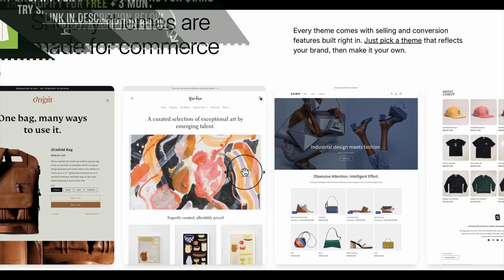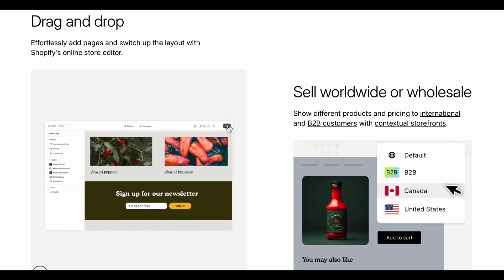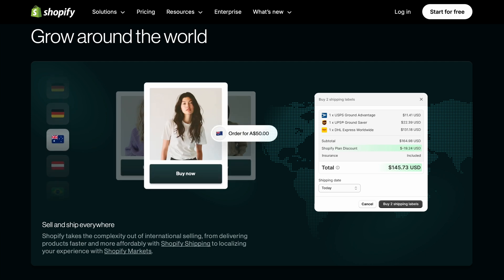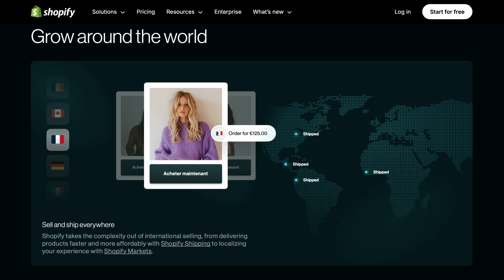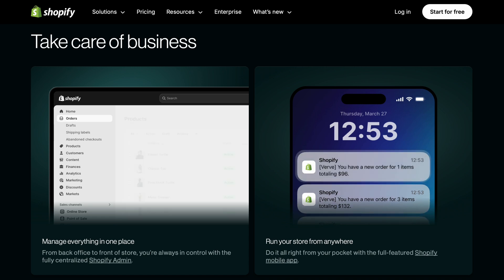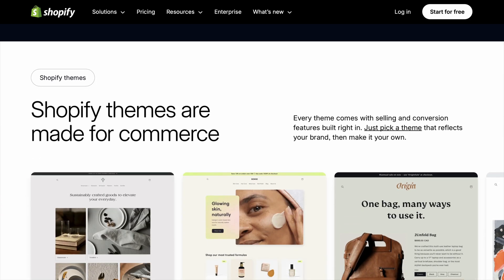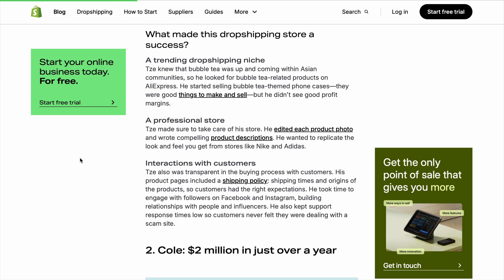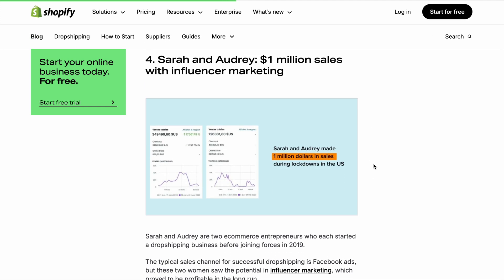How To Use Shopify Free Trial: Does it Live Up to the Hype?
How To Use Shopify Free Trial
Cancel anytime — it’s just $1 for 3 more months after the free days. Don’t miss out!

Starting your eCommerce journey can be daunting — but knowing how to use Shopify free trial effectively puts you on the fast track to launching your online business with confidence. This guide is ideal if you're looking for how to use Shopify free trial as a beginner or if you want to maximize your Shopify free trial without wasting time on guesswork.

By signing up with just an email, Shopify gives you a full-featured 3-day trial that lets you explore the platform’s dashboard, themes, product listings, and payment settings. Many beginners don’t realize this, but you can actually test multiple Shopify store layouts and switch themes during your free trial with no restrictions, giving you full creative freedom before committing to a plan.

One of the best parts of knowing how to use Shopify free trial the right way is understanding how much you can accomplish in a short time. With the $1/month promotional offer that follows the 3-day trial, you’re getting an additional 90 days at an almost negligible cost — plenty of time to design, promote, and optimize your store for launch.

If you're researching how to use Shopify free trial to set up a product page, this video walks through the process: go to Products → Add Product → upload your images → write a compelling product description → set pricing. These are foundational steps in launching a profitable store, especially if you're focused on dropshipping, print-on-demand, or selling digital products on Shopify.

Another critical piece is integrating your Shopify payment gateway. A smooth checkout process is key to turning visitors into paying customers, and if you wait until your trial ends to test it, you're risking lost sales. Learning how to use Shopify free trial for testing payment flow, verifying order confirmation emails, and cart functionality is essential.

💼 Boost Your RPM:

To help increase your video’s RPM (Revenue per Mille), this video includes:

Product mentions with affiliate links (high-converting for Shopify beginners)
Extended watch time with a structured, step-by-step breakdown
Educational content that appeals to monetizable audiences like online entrepreneurs, small business owners, and digital marketers
Actionable advice on how to leverage the trial to save money and validate product ideas
Calls to action for tool sign-ups, reducing bounce rate and increasing engagement
High-retention topics like “what to do before your trial ends,” “customizing Shopify store,” and “best themes for Shopify beginners”
If you’re typing searches like:

"how to use Shopify free trial to build a store"
"how to test products during Shopify free trial"
"how to use Shopify free trial to prepare for launch"
"how to upload products during Shopify free trial"
"how to customize themes during Shopify free trial"
"what to do on Shopify free trial first day"
…then this video is exactly what you need. These long-tail keywords naturally guide viewers to your content because they address the practical steps that aspiring Shopify store owners are actively searching for.

When people want to launch an eCommerce store without spending money upfront, Shopify’s free trial plus their promo period is an unbeatable way to validate your business idea. Knowing how to use Shopify free trial gives you clarity, control, and a huge time advantage.

🛠️ Shopify Tips Covered:

How to install a Shopify theme and customize it for branding
How to upload your first products with optimized descriptions
How to connect a payment processor and test checkout
How to set up shipping zones and rates during trial
How to use abandoned cart recovery settings (available after basic plan activation)
👍 If this video helped you understand how to use Shopify free trial, please LIKE the video, drop a comment with your store idea, and 🔔 SUBSCRIBE to the channel for more Shopify tutorials, eCommerce marketing tips, and digital business growth strategies!